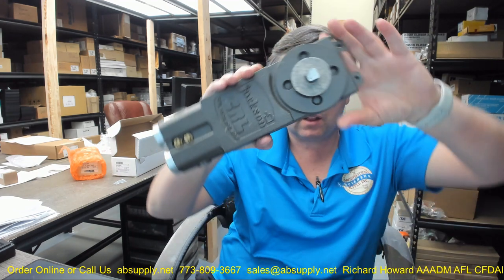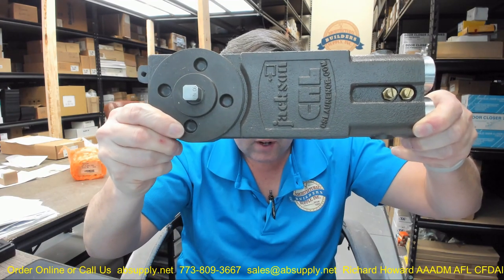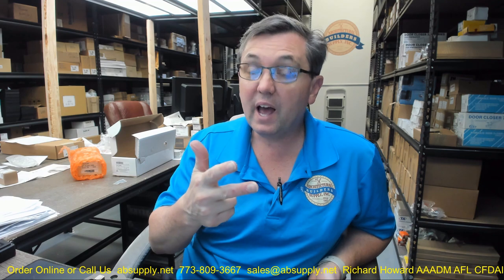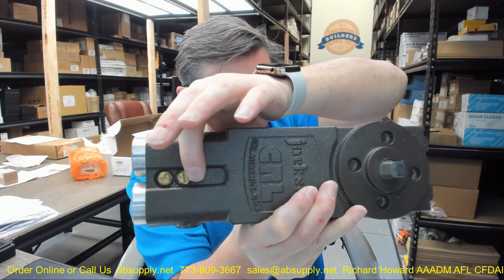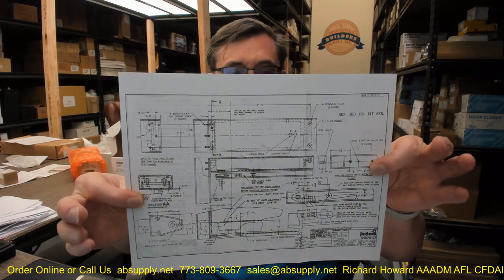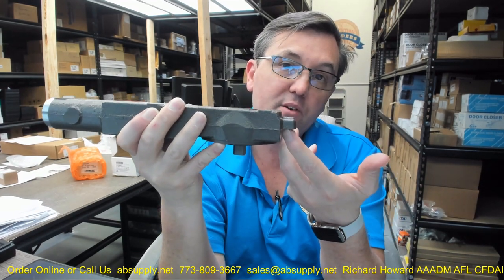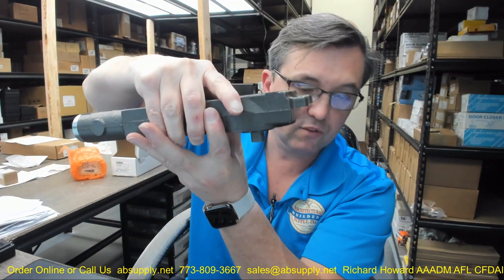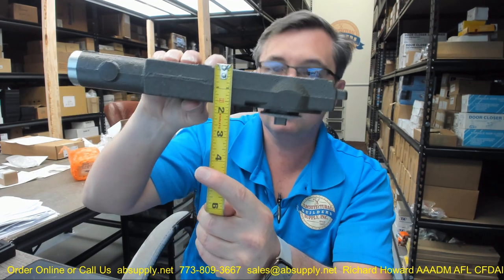Jackson 20 101M 03 Center Hung Overhead Concealed Non Hold Closer